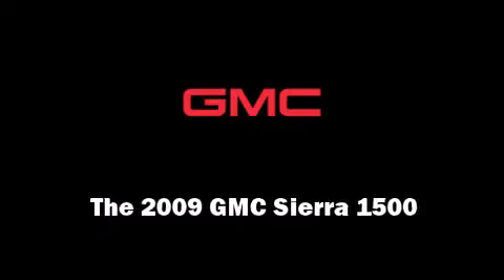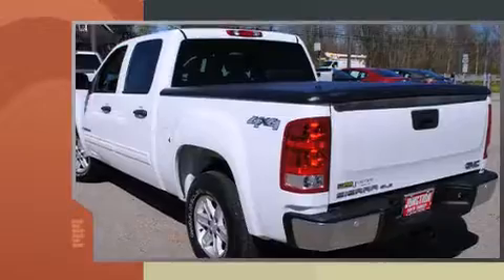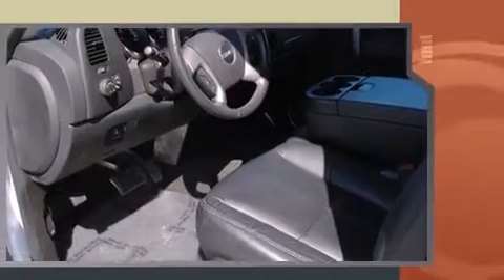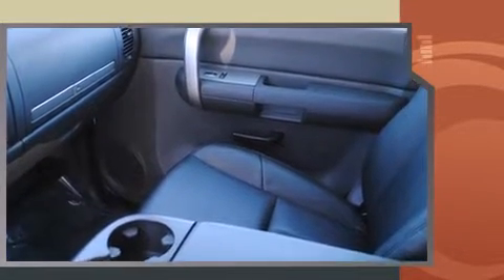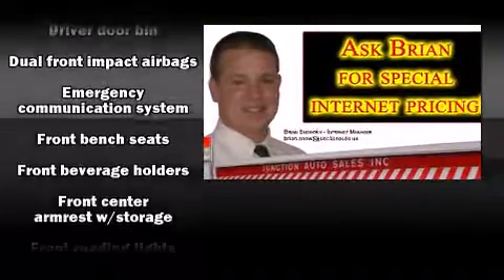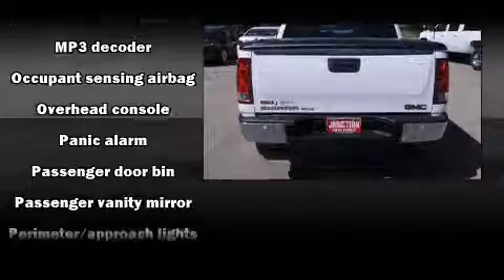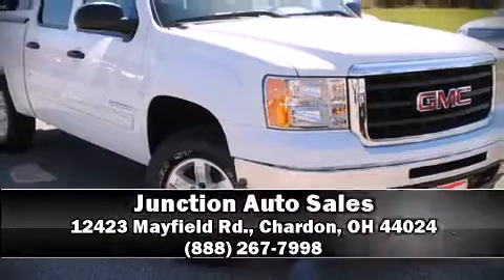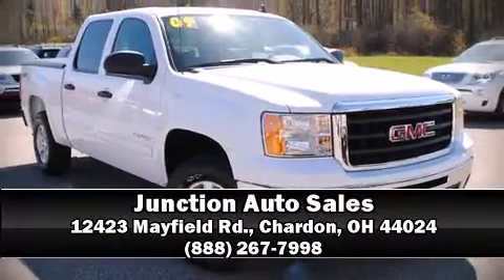2009 GMC Sierra 1500 in Chardon, OH 44024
12423 Mayfield Rd.

Outstanding design defines the 2009 GMC Sierra 1500. With less than 40,000 miles on the odometer, you can be confident that this pre-owned vehicle will provide you reliable transportation. It distinguishes itself from the competition with features such as: a tachometer, variably intermittent wipers, a rear step bumper, a front bench seat, remote keyless entry, an overhead console, and more. Premium sound drives 6 speakers, providing you and your passengers a sensational audio experience. Passenger security is always assured thanks to various safety features, such as: dual front impact airbags with occupant sensing airbag, a panic alarm, onStar, and ABS brakes. A Carfax history report provides you peace of mind by detailing information related to past owners and service records. Our sales reps are knowledgeable and professional. They'll work with you to find the right vehicle at a price you can afford. Stop in and take a test drive!